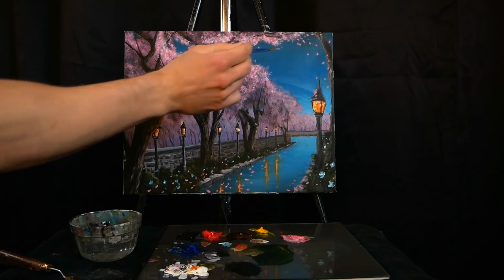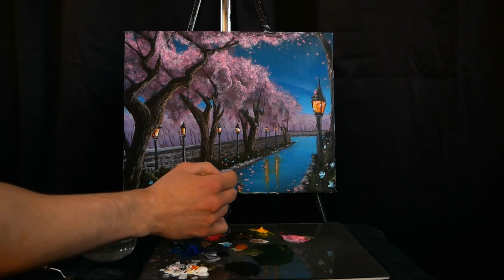NEW WEBSITE! NEW ACRYLIC SERIES! NEW OIL LESSONS AND A SALE!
Today is an exciting day! I'm so happy to announce two new painting series, a new upload schedule, a sale, a website, and a new website!

I hope you enjoy watching all of the new content as much as I enjoyed making it :)